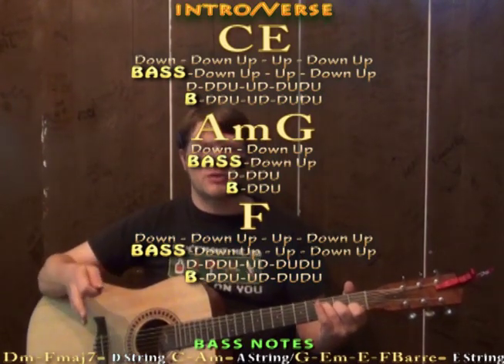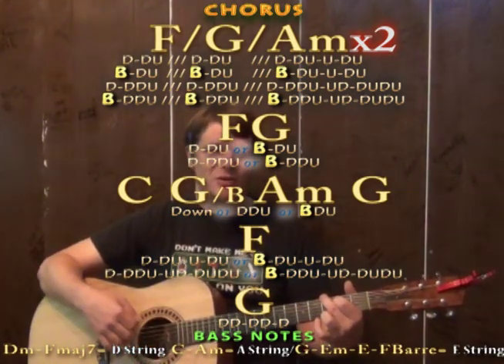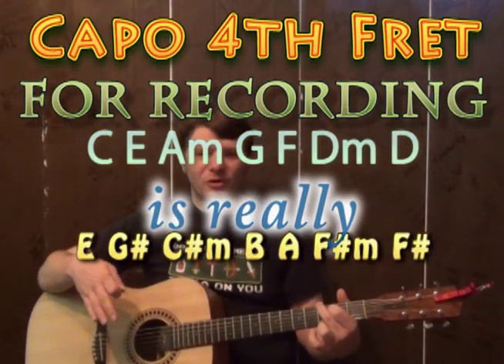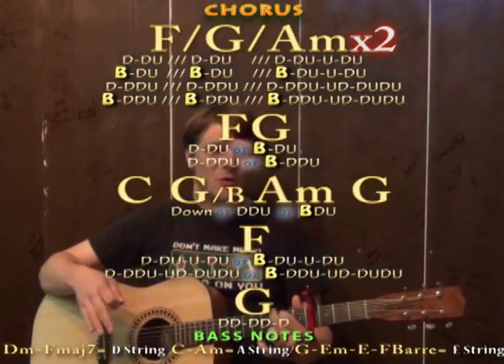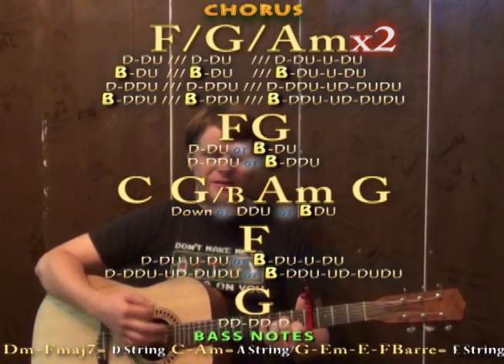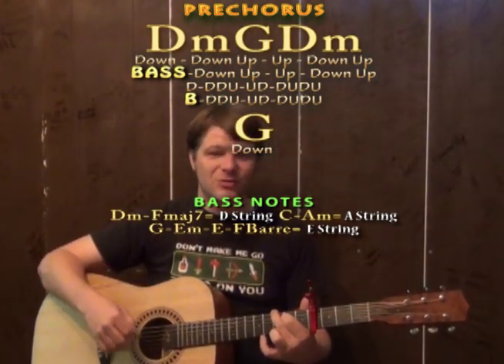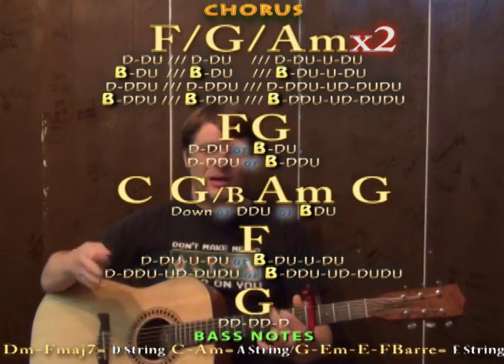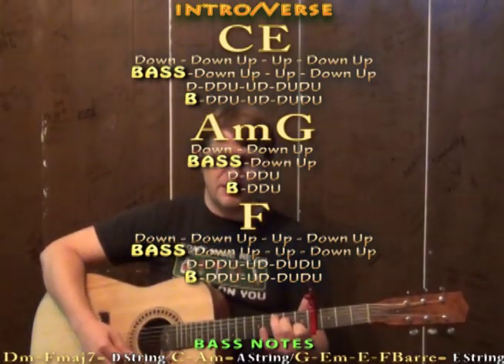Talking To The Moon (Bruno Mars) Guitar Lesson Easy Strum Chord How to Play Tutorial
.Super easy way to play Talking to the Moon with chords and strum patterns to cover the song or play with the recording ;) BEATLES GUITAR LESSONS